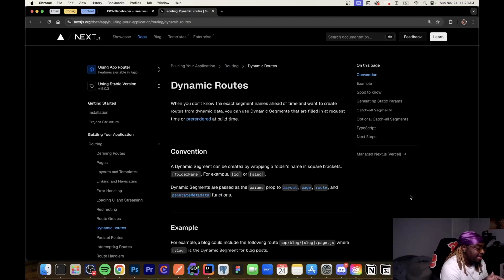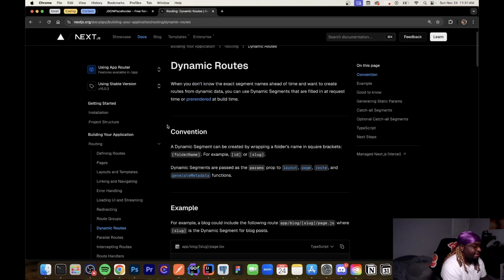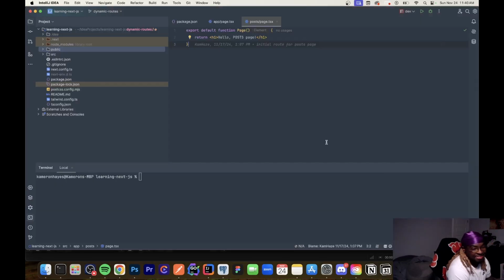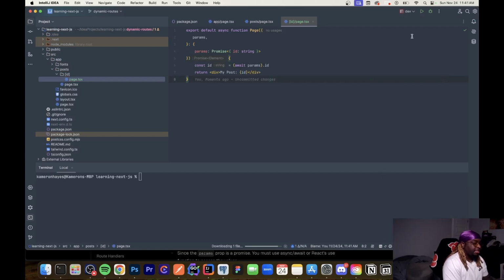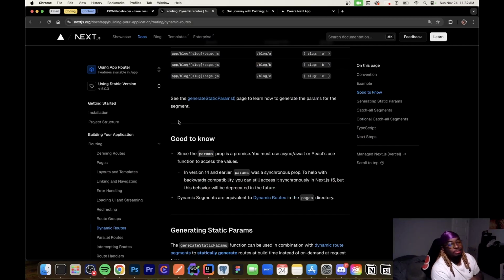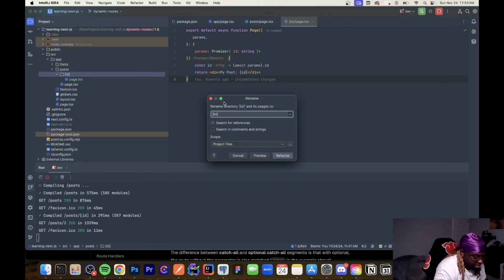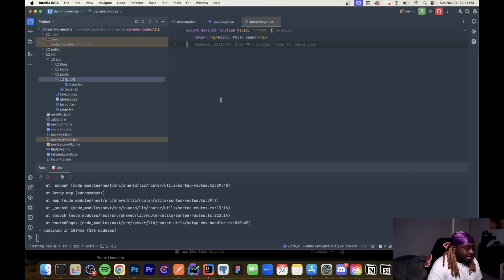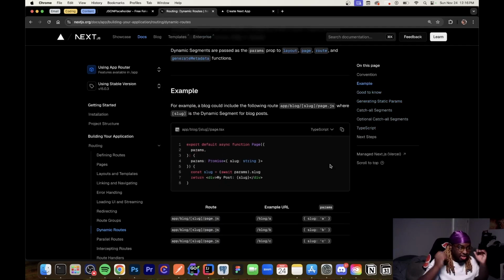Next.js 15 Dynamic Routes | A Beginner’s Tutorial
In this tutorial, we continue to learn about the fundamentals of the NextJS15 App Router, specifically Dynamic Routes! We cover everything you should know along with coding examples. Perfect for beginners looking to start developing with NextJS!

📚 Chapters:
0:00 - 0:16 Intro
0:17 - 1:10 What are Dynamic Routes?
1:11 - 1:59 Real World Example
2:00 - 3:16 How to Create Dynamic Routes?
3:17 - 6:11 (Coding Example) Adding a Dynamic Route
6:12 - 6:47 Good to Know
6:48 - 8:20 Catch All Segments Explained
8:21 - 10:20 Optional Catch All Segments Explained
10:21 - 11:28 Outro